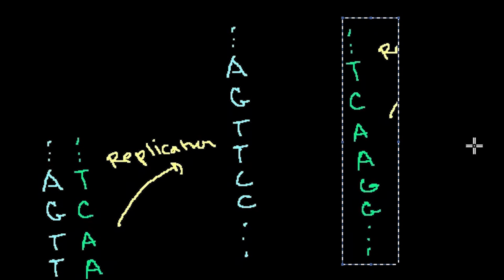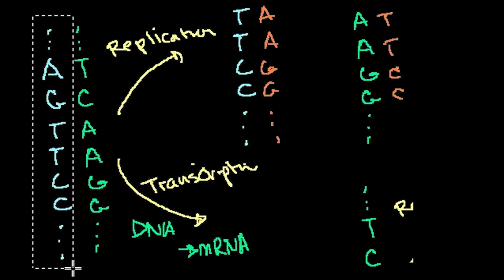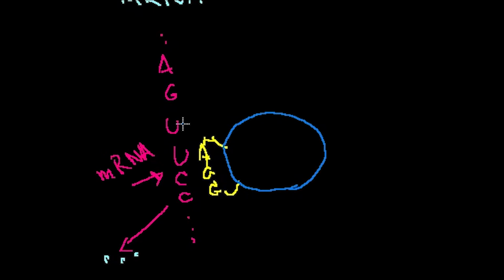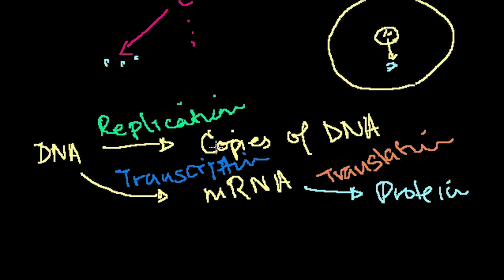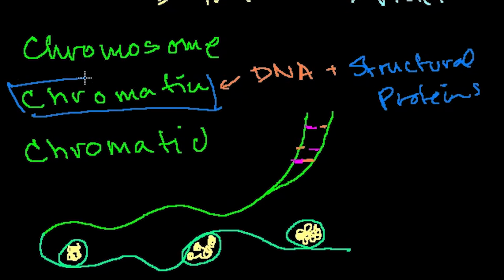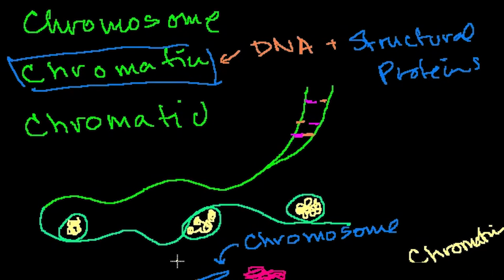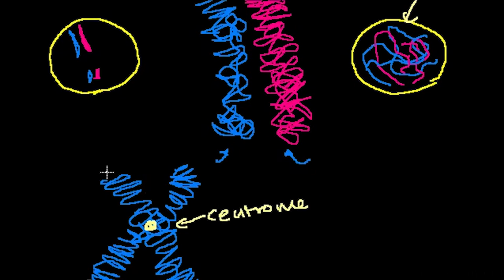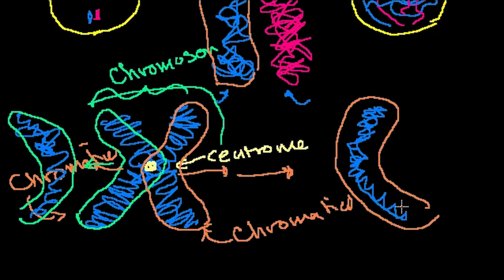Chromosomes, Chromatids, and Chromatin | Checkflix Education | Feed Your Mind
HOW ARE THEY RELATED?
- Chromatin is the DNA and proteins that makeup chromosomes. Chromosomes are the separate 'pieces' of DNA in a cell (made up of chromatin). Sister chromatids are identical pieces of DNA held together by a centromere and pulled apart during cell division to make new identical chromosomes in the newly made cells.

FUNCTIONS
- Chromosomes are often referred to as the 'packaging material' that holds DNA and proteins together in eukaryotic cells (cells that have a nucleus). Cell division is a continuous process that must occur for an organism to function, whether for growth, repair, or reproduction.

- Chromatids allow cells to store two copies of their information in preparation for cell division. This is vital to ensure that daughter cells are healthy and fully functional, carrying a full complement of the parent cells' DNA.

- Chromatin compresses the DNA into a compact unit that will be less voluminous and can fit within the nucleus. Chromatin consists of complexes of small proteins known as histones and DNA. The nucleosome is further folded to produce a chromatin fiber.